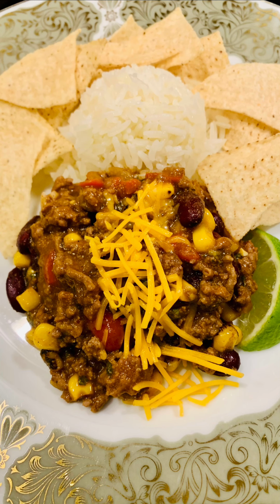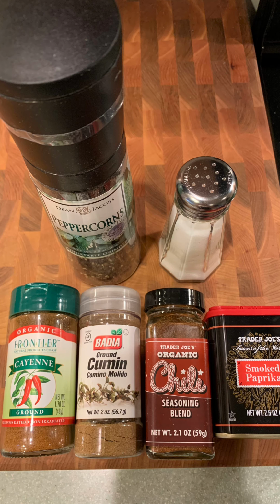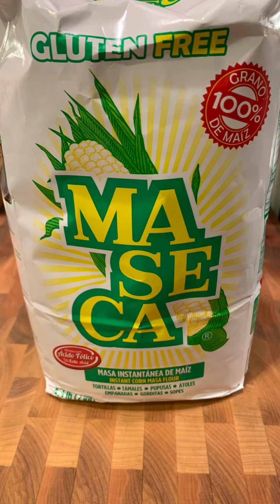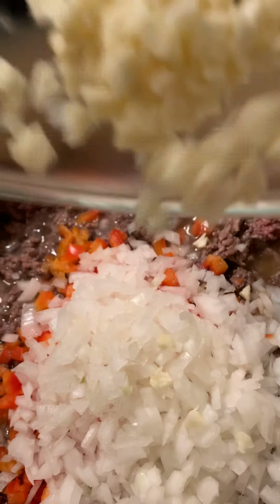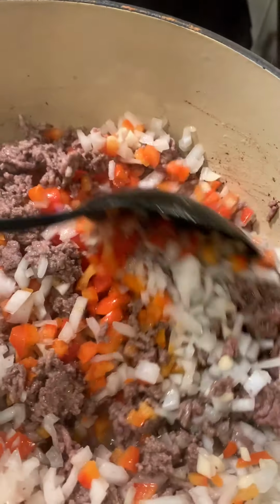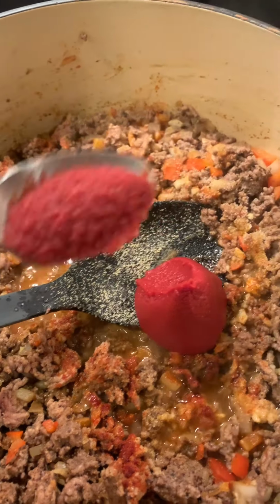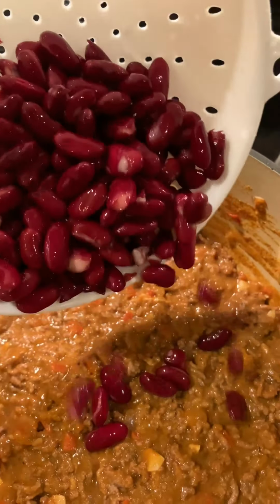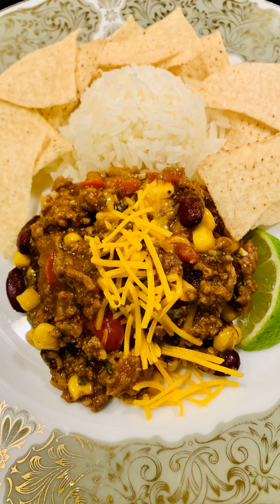Chili Recipe | Lana's Kitchen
This recipe was created by Lana's Kitchen.  There are many ways to make Chili, but this recipe is absolutely the best! At my house we voted and this recipe is #1. It's so flavorful and satisfying especially on a cold night, but you can enjoy this delicious Cowboy Chili anytime!